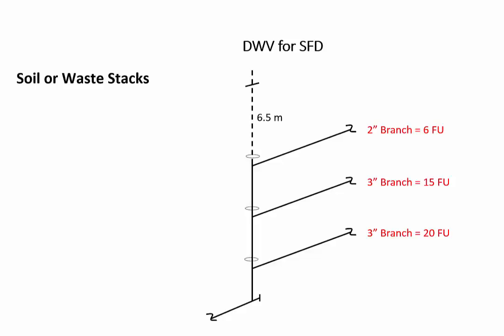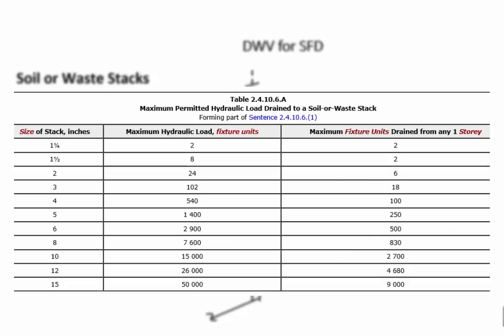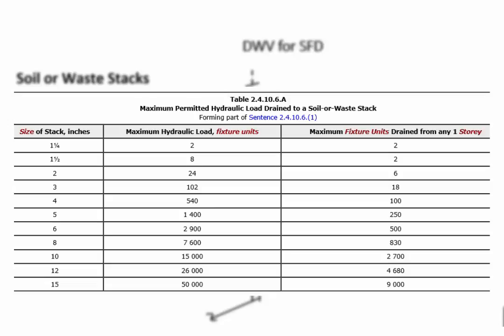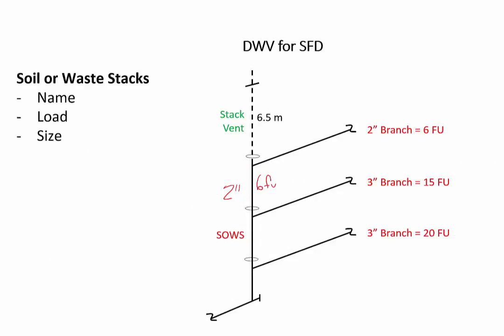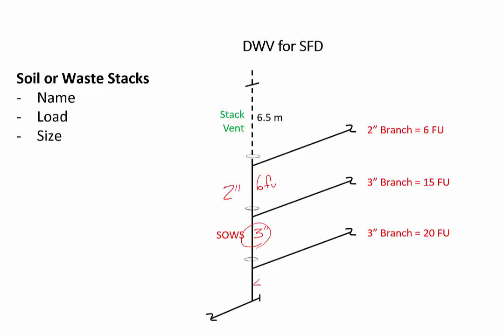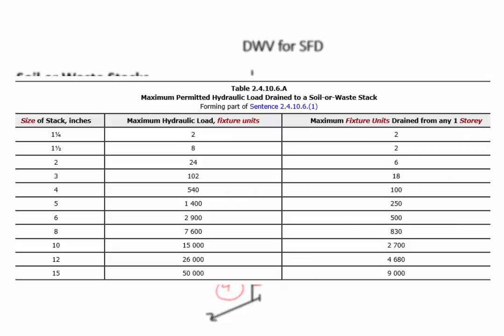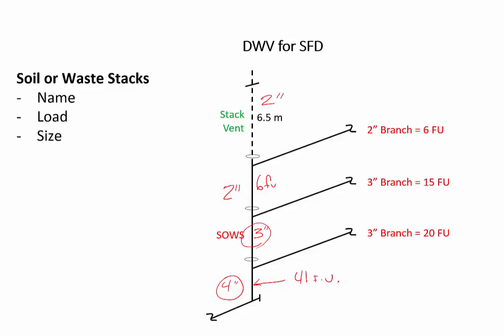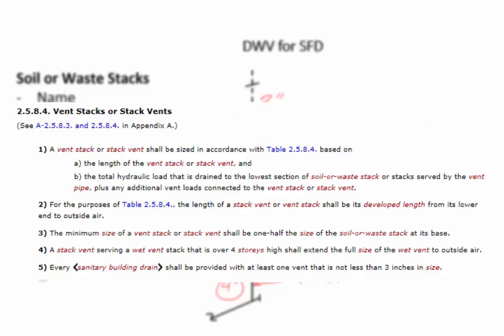Sizing Soil or Waste Stacks pt 2